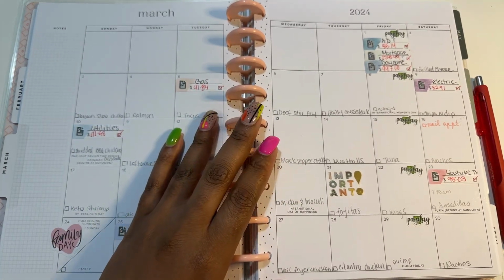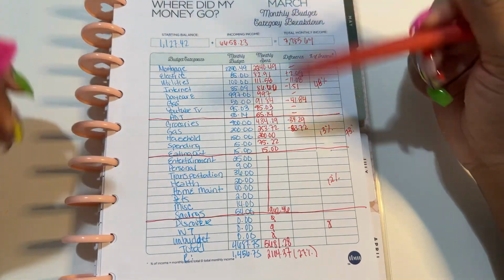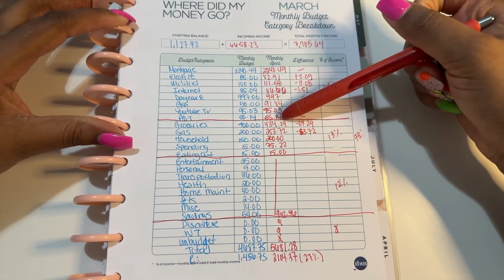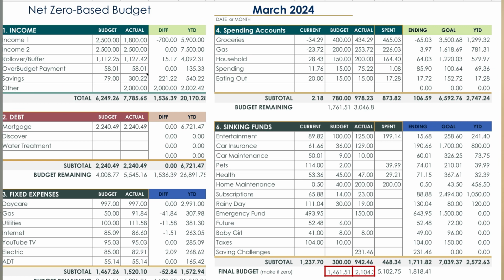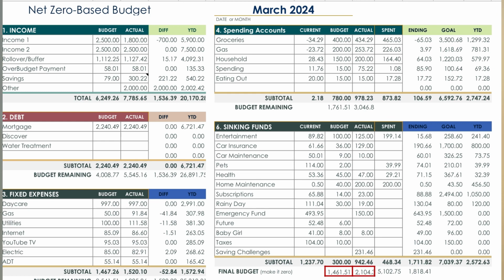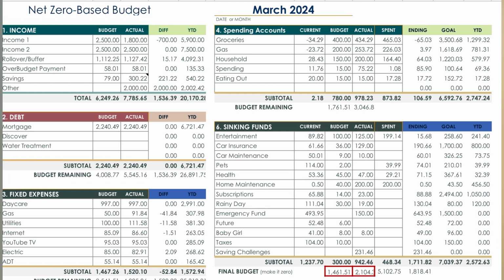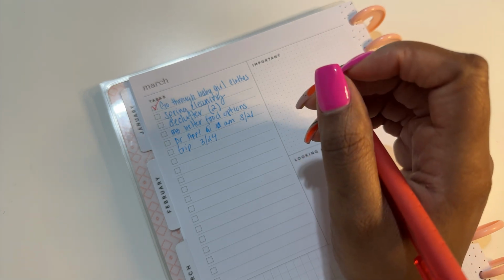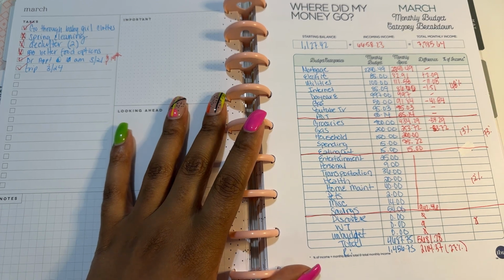MARCH MONTHLY BUDGET CLOSEOUT | NEW SPREADSHEET | COMPLETING MY GOALS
BUDGET WITH ME: Cashless Cash Envelope Stuffing | March Budget 2024 | sinkingfunds Updates

Items I use:

Monthly Spreadsheet

Savings Challenges:

1. Good work mates
2. My digital store skr

Expense Tracker: A Place to a Plan

Debt Free Strategy Spreadsheet